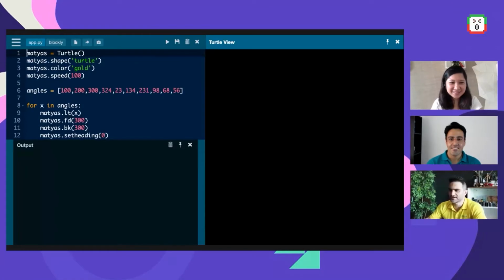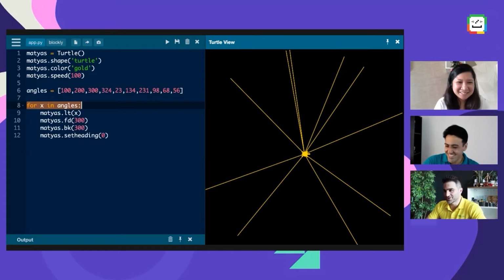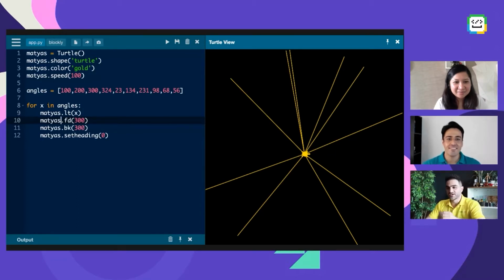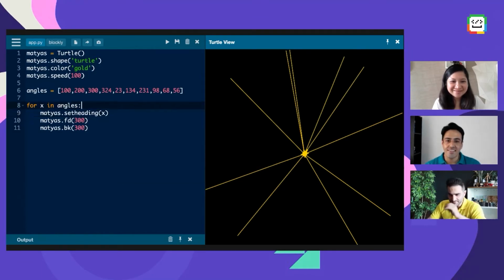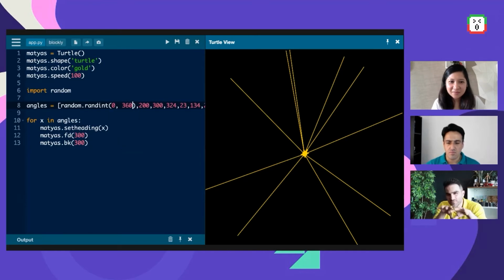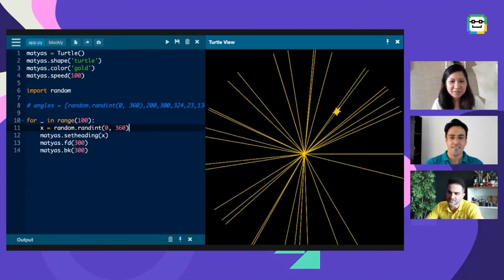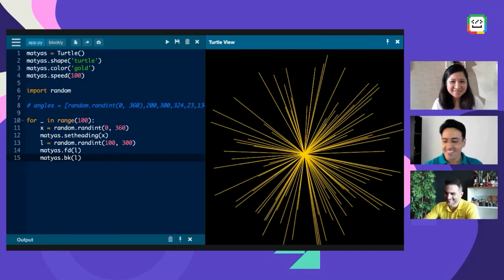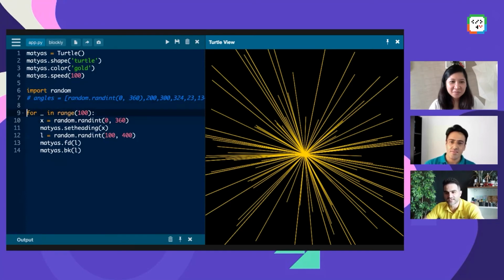UncleCode Review Episode 26: Matyas, 11yo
Matyas joined Kidocode in 2018 and has been showing real potential in coding that's why @unclecode has chosen him to be featured in UncleCode Review! Well done Matyas! 🚀

📢 You can be the next chosen student! Watch out for more UncleCode Review! 🎥